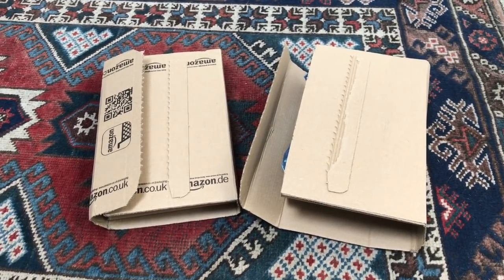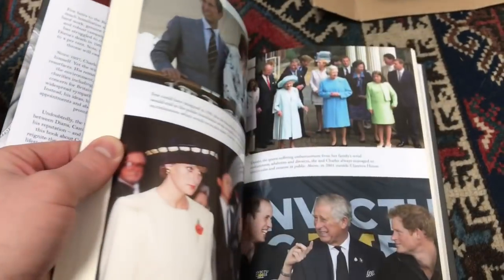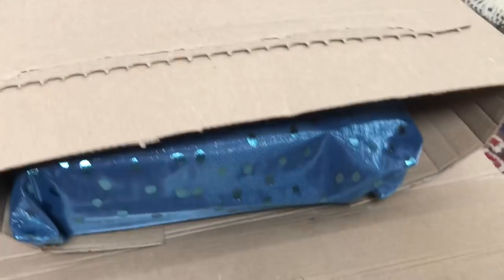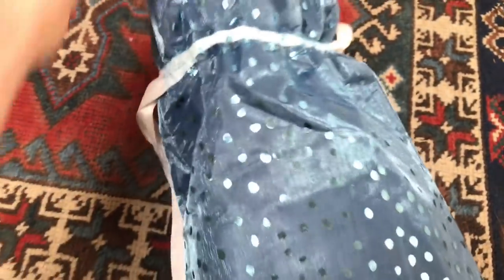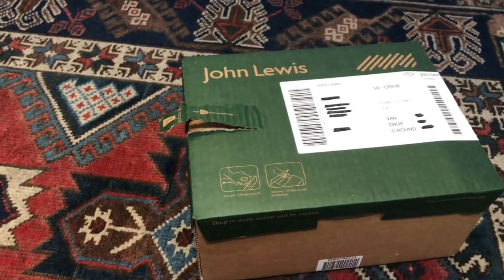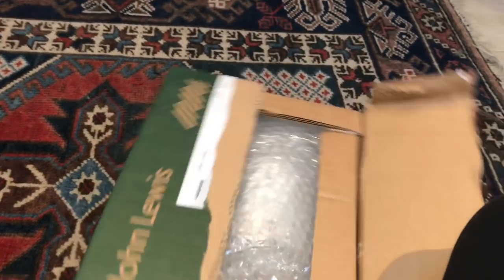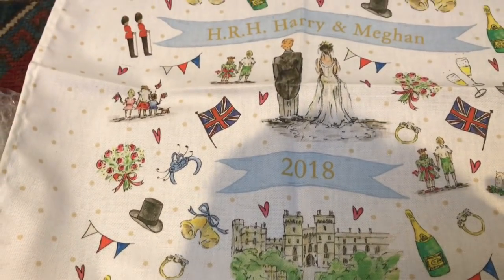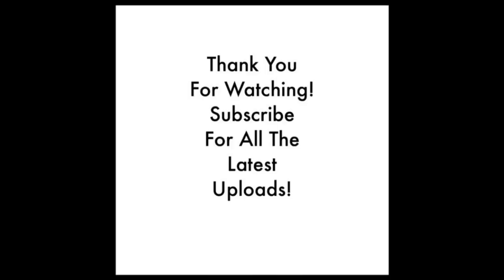Harry & Meghan Wedding Merch Unboxing & Royal 'Wish List' Haul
In this video we will be taking a look at: a Amazon wish list unboxing of Royal Related products INCLUDING Harry & Meghan Wedding Souvenirs.
Enjoy my videos? Then why not become a Royal-Reviewer Patron! Check out the rewards!
Royal Reviewer YouTube
TELFORD
TF7 9GB
WISH LIST
Hello. Please take a look at this list